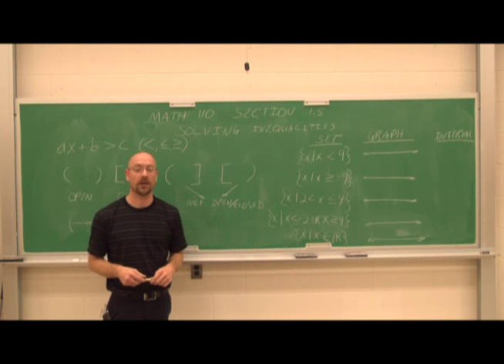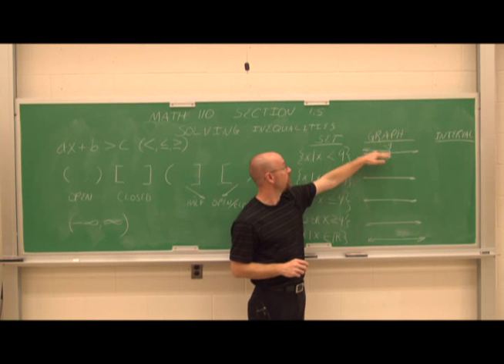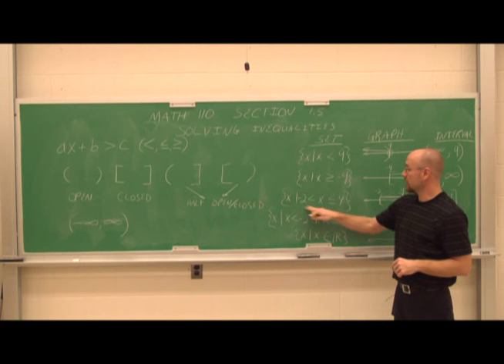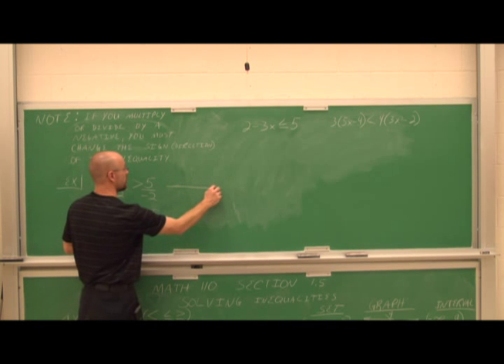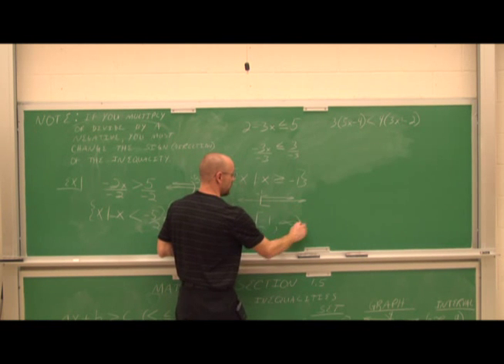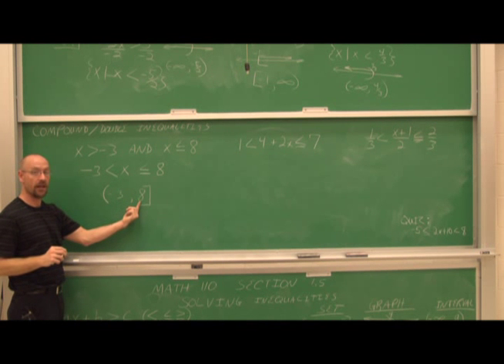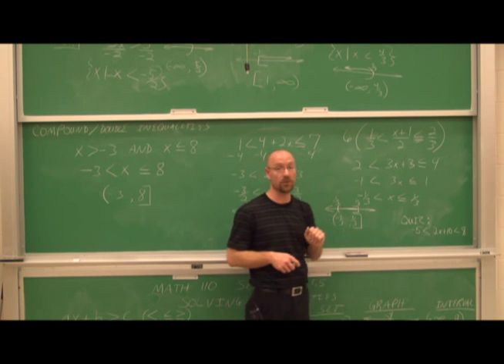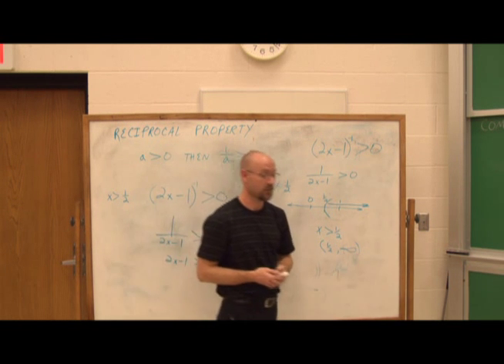College Algebra: Linear Inequalities